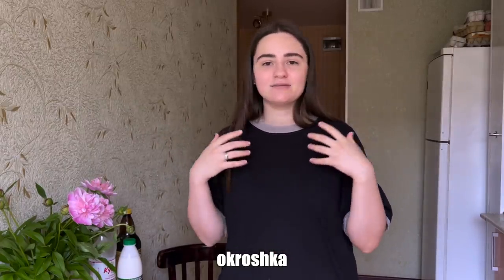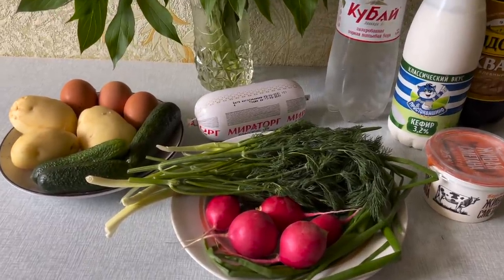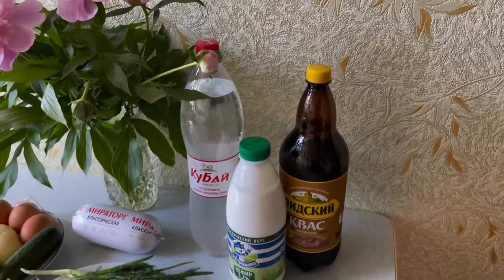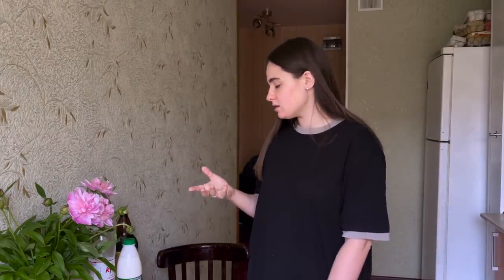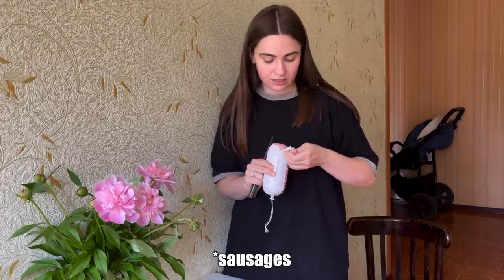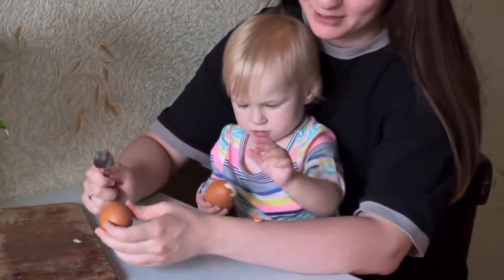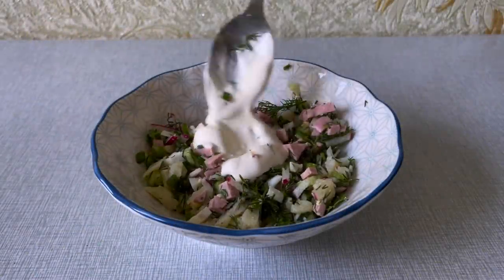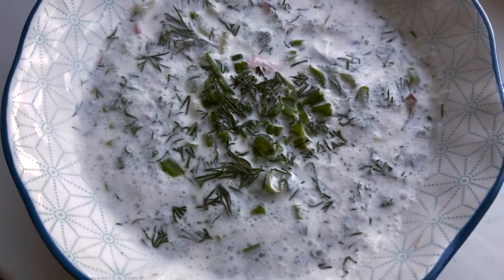Cooking Russian Traditional Summer Meal — Okroshka | Cuisine in Russia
It was a perfect summer day to cook okroshka — fresh, crunchy and a bit sour Russian traditional meal. It is sort of a cold soup that has very basic ingredients and is easy to cook. It has been popular in Russia for centuries and is considered as a significant meal in Russian cuisine.
Hope you'll enjoy cooking with me! 🌼🌿☀️

OKROSHKA RECIPE
🔷 Ingredients:
Potatoes - 3
Eggs - 3
Cucumbers - 2-3
Radish - 5-6
Green onions
Dill
Sausage - about 250 gramms (I used half of mine)
Sour Cream
Salt & pepper
Bread (optional)
🔹For liquid (choose one):
Kvas or
Kefir or
Carbonated water

*I cooked pretty big amount of it. You can downsize the amount of ingredients in several times just to give it a try.

🔷Cooking:
Boil eggs and potatoes. Wait till they'd be cool again.
Cut everything into small cubes. Radish should be cut very thin into straw shape and greens should be cut small as usually.
Mix everything together, add some salt and pepper and then add some sour cream.
Add liquid (better cool from the fridge) and mix again.
Decorate with greens and enjoy with a slice of bread!✨